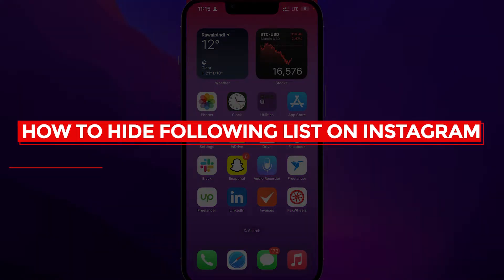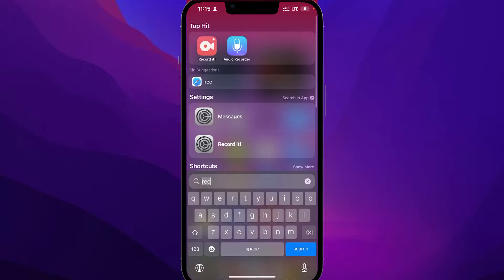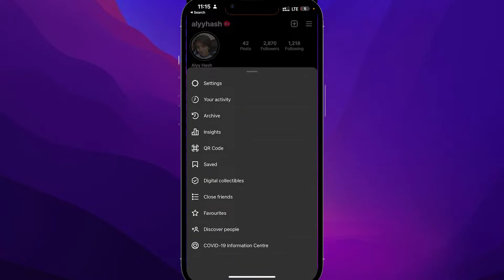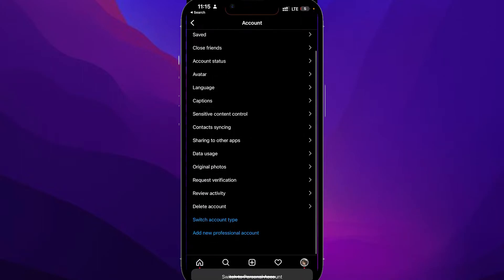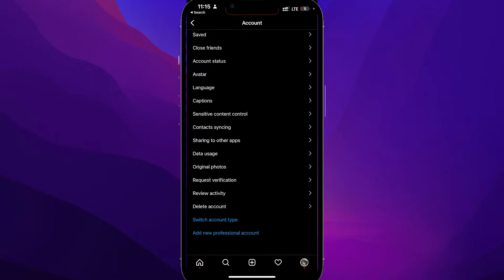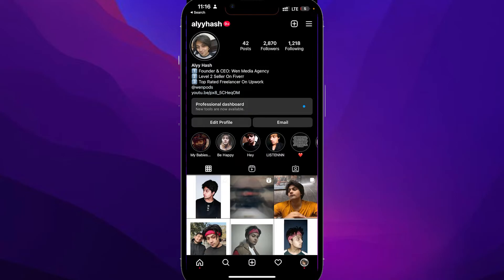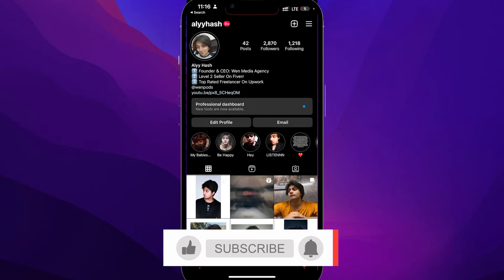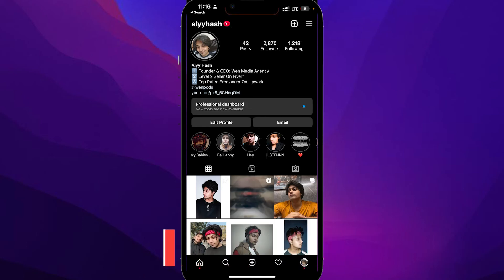How to Hide Following List on Instagram | How to Hide Following List on Instagram From Friends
How to Hide Following List on Instagram
In this video, we're going to show you how to hide following list on Instagram. This is a great way to privacy protect your Instagram account, and hide all of your followers from your friends.

Instagram is a great social media platform, but it can be overwhelming if you're not careful. In this video, we're going to show you how to hide the following list on Instagram so that only you can see it. This is a great way to privacy protect your Instagram account and keep your followers under control.